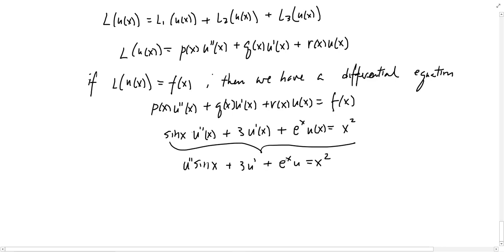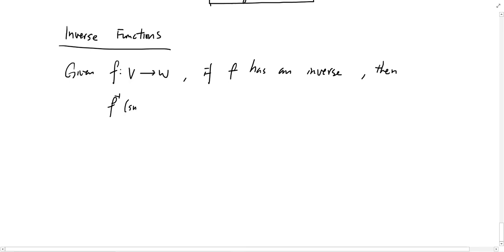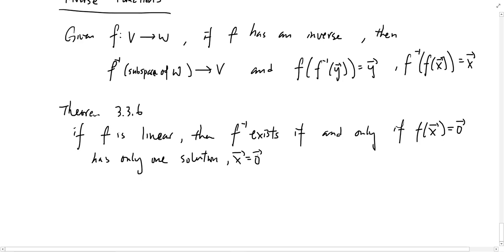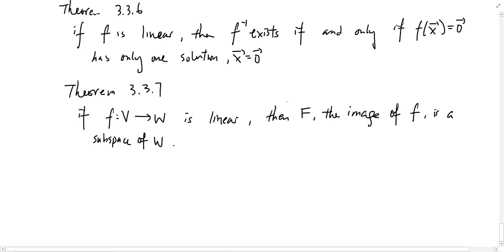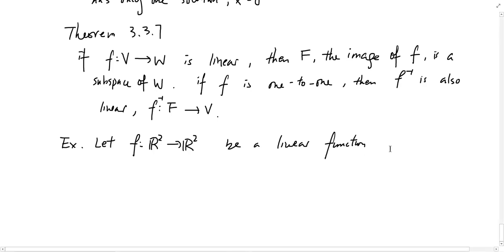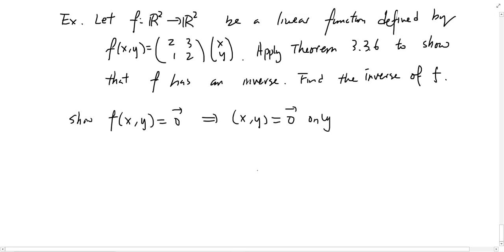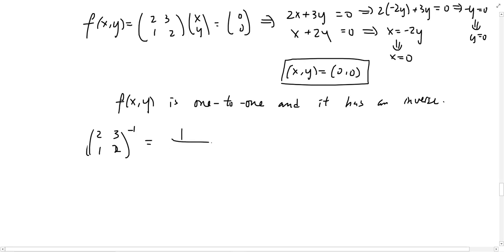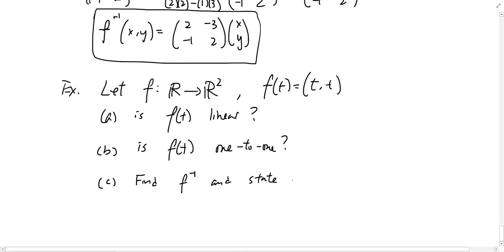DEQ - 3.3 Linear Functions part 2 03